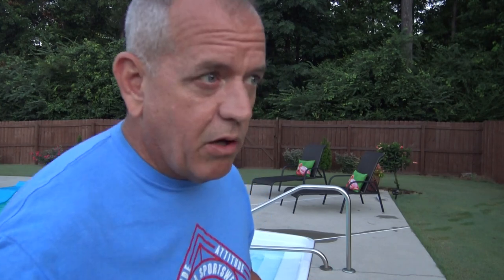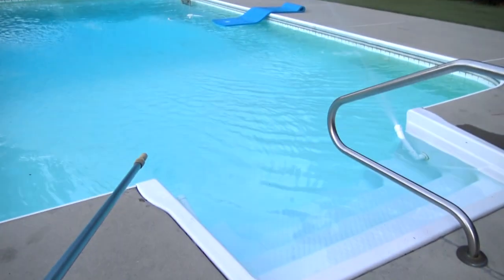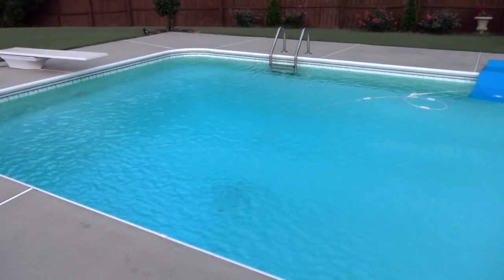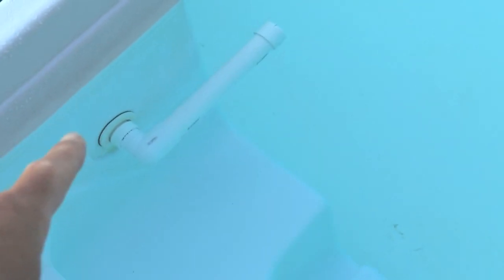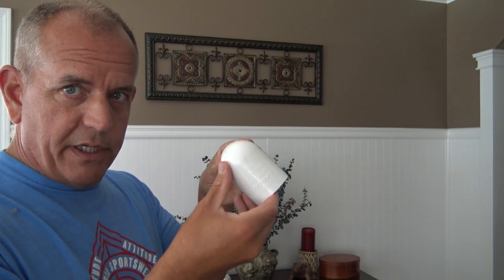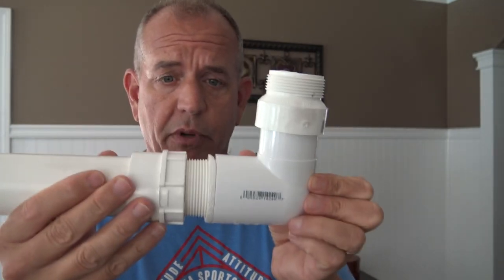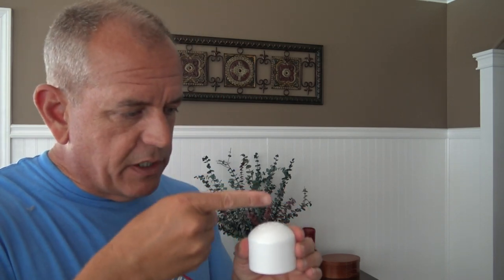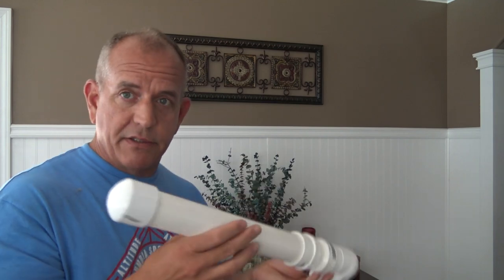How to Cool Swimming Pool - DIY Pool Fountain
How to Cool Swimming Pool? Yes this little swimming pool cooling system is great. Run at night or in the early morning hours and cool your pool 10 degrees in days.